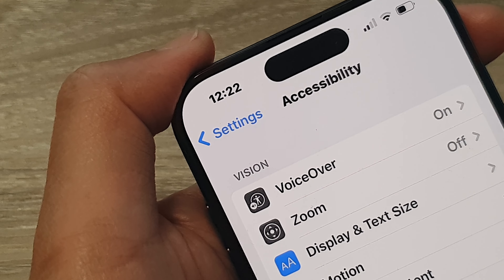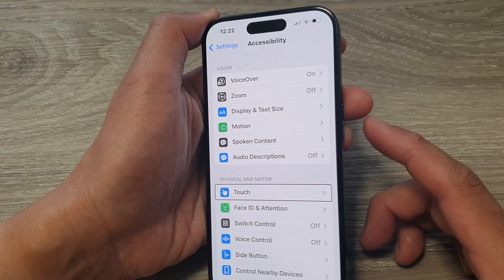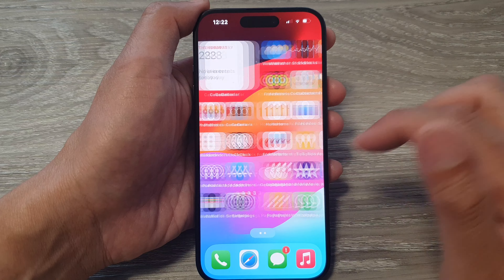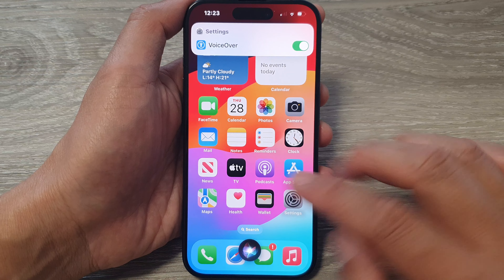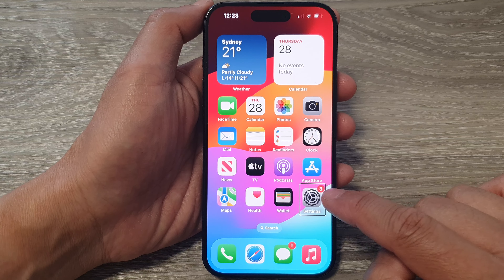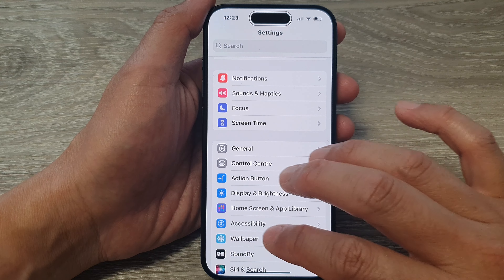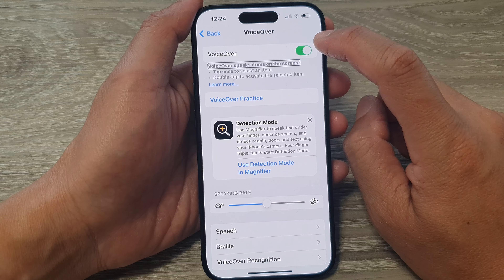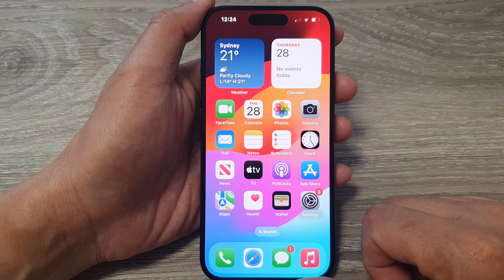iPhone 15's: Two Ways to Turn Off VoiceOver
Learn the two different ways to turn off VoiceOver on the iPhone 15 / iPhone 15 Pro/15 Pro Max/ iPhone 15 Plus.

In this informative video, we'll show you not just one, but two incredibly simple methods to turn off VoiceOver on your iPhone 15/15 Pro Max. Whether you're a tech-savvy user or a beginner, you'll find these steps easy to follow, ensuring you can navigate your device effortlessly.

VoiceOver is an excellent accessibility feature, but there are moments when you may need to temporarily disable it. Perhaps you're handing your phone to someone else, or VoiceOver got activated accidentally. Whatever the reason, we've got you covered.

Benefits of Watching this Video:

- Simplicity: We'll guide you through two straightforward methods that anyone can follow.
- Efficiency: Learn how to quickly disable VoiceOver and regain full control of your device.
- Accessibility: Explore how to enhance the accessibility of your iPhone by toggling VoiceOver as needed.
- Confidence: Gain confidence in managing your iPhone's settings with ease.

Follow along, and you'll soon be a pro at managing VoiceOver on your iPhone 15/15 Pro Max.